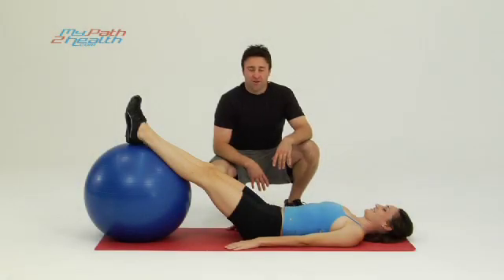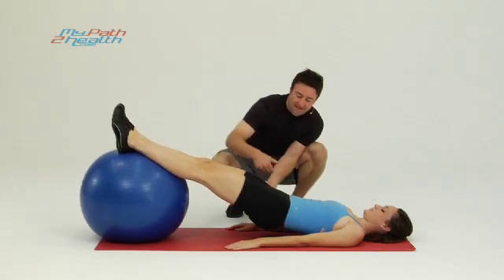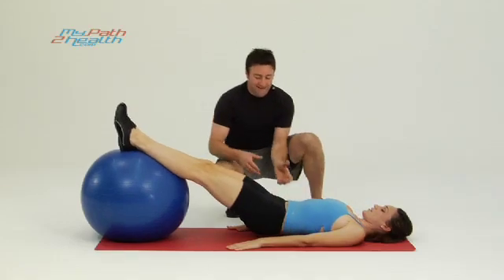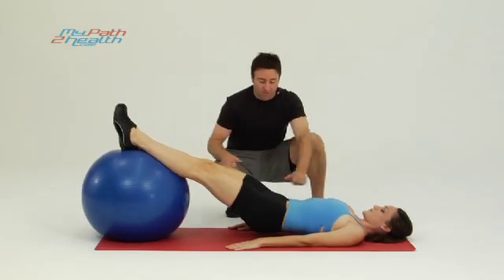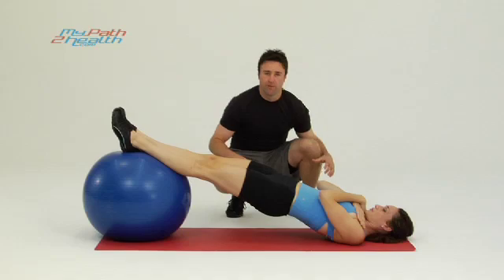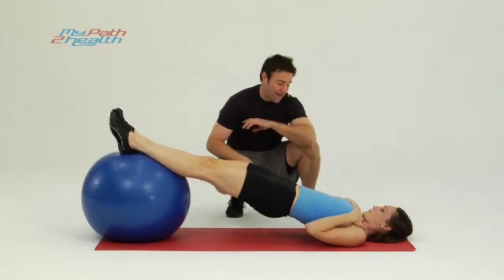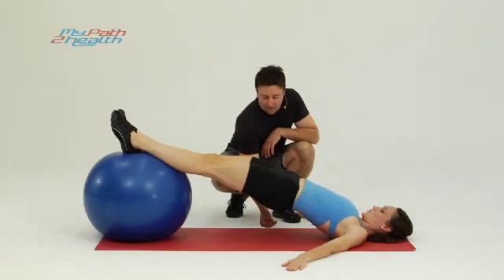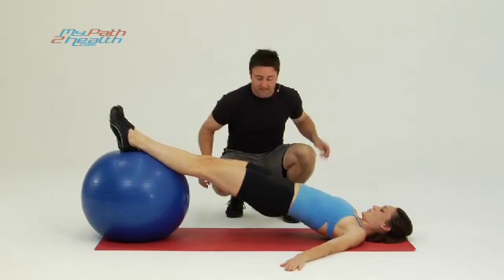Glute Raise on Swissball